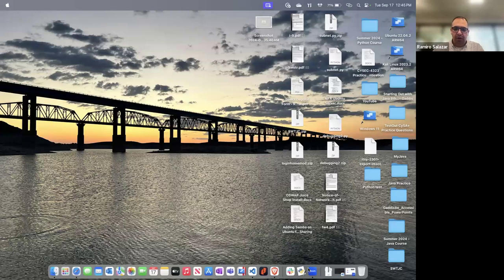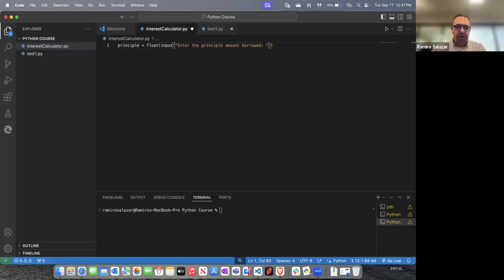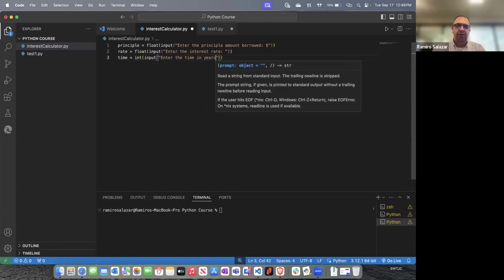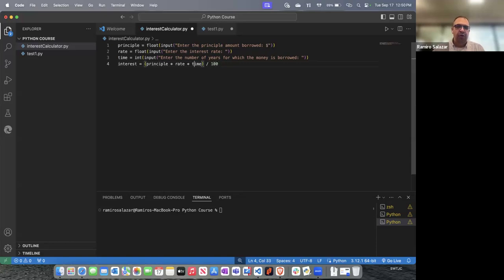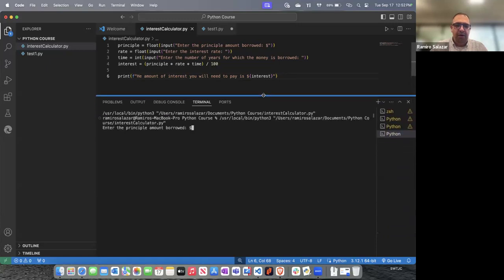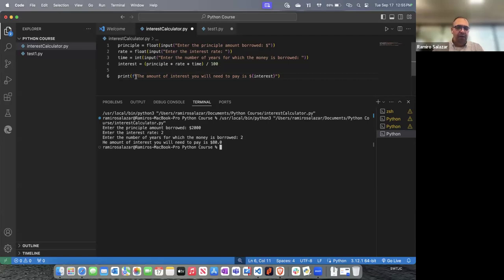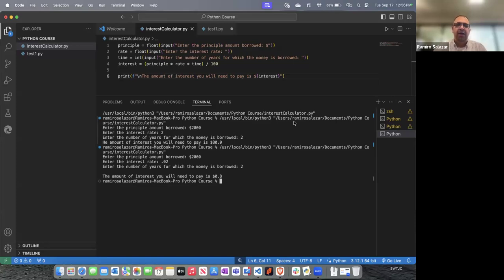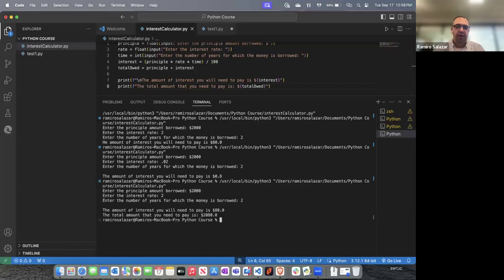Python - Simple Interest Calculator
Creating a Python script that asks the user to enter the principle amount owed, the interest rate, and the number of years for which the money is borrowed.  The results are displayed using a Python f-string.